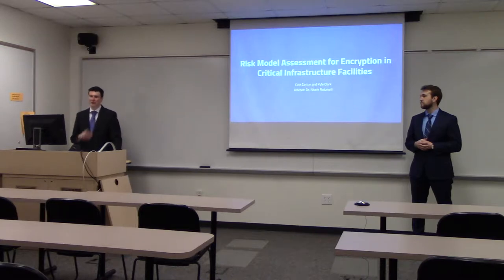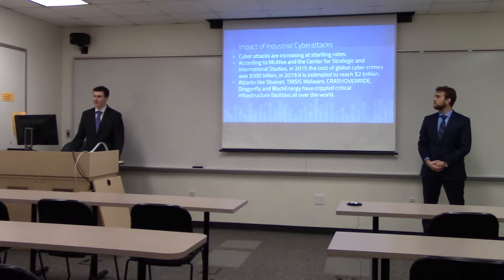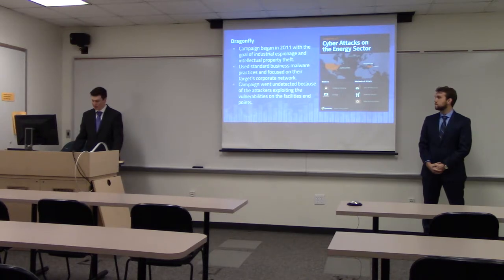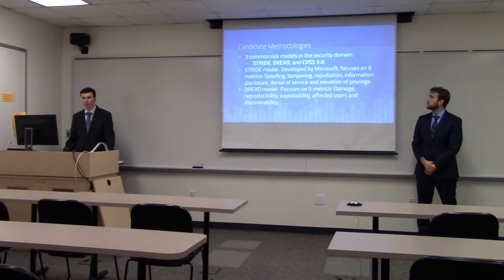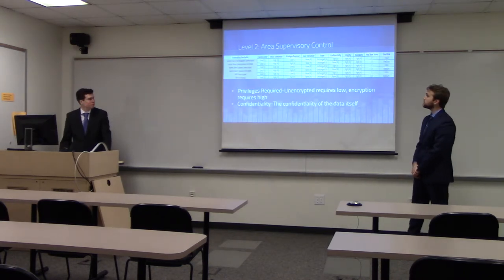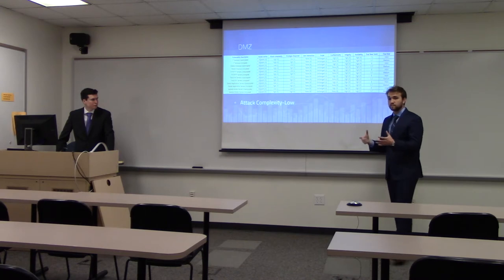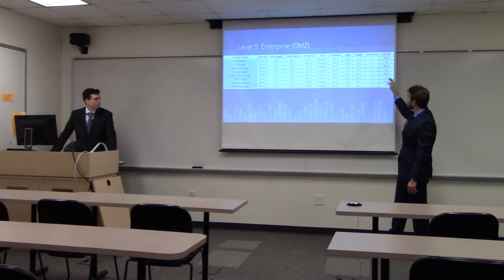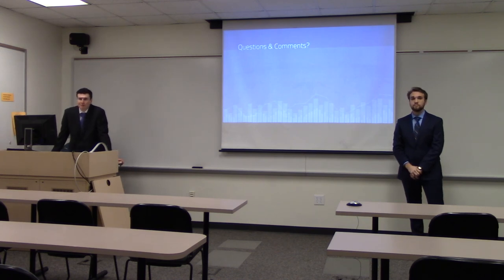Risk Model Assessment for Encryption in Critical Infrastructure Facilities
Full Title: Risk Model Assessment for Encryption in Critical Infrastructure Facilities
Presenters: Cole Carton, Kyle Clark
Advised by: Nicole Radziwill
Abstract: The purpose of this research is to determine if it is more economically and environmentally sound to purchase an internal combustion engine (ICE) vehicle versus an electric-hybrid. In order to determine this, two cars are analyzed in a Comparative Life-cycle Assessment (CLCA): the 2017 BMW 330i, an ICE, vs the electrichybrid 2017 BMW 330e. Both vehicles are the same size, have the same body style, and come equipped with a 4-cylinder engine. Through the CLCA, the materials that go into these cars, but which differentiate them, are analyzed from raw materials, the products they become, where they end up once they are no longer operable as a vehicle, and all the components that are involved throughout their life-cycle. Fuel economy, total costs of owning each car, the fuel itself, and other factors are researched to determine which car is the best choice for the environmentally conscious consumer. A major factor in determining which vehicle is best depends on where the consumer lives and how they choose to drive it. There are different incentive programs around the world that give tax breaks and other perks to those who opt to invest in an electric hybrid, and these incentives and breaks make up for the extra costs that go along with purchasing and maintaining an electric vehicle. The electric-hybrid, 330e appears to have the best package and capabilities. Whether or not to encrypt communications within an industrial control system (ICS) is an open question within critical infrastructure sectors like water and wastewater treatment, oil and gas refineries, and power generation.. Encryption could make the facility more secure from attacks (which could potentially disable the facility) from across the network, within the facility, or from the control system itself. Unfortunately, encryption also makes it more difficult to troubleshoot during maintenance. Unencrypted data that is sent from level 3 through level 0 according to the Purdue Enterprise Reference Architecture (PERA) is easily accessed making diagnosis of attacks and maintenance of control systems straightforward for operators, while encryption of level 3 through level 0 data leads to extreme difficulty diagnosing attacks and breakdowns. To solve this issue, risk level estimation was performed using the CVSS 3.0 system (Common Vulnerability Scoring System Version 3) for network, adjacent, local, and physical threats. The risk model uses NIST 800-30. Each score, comprised of 11 different metrics, is used to calculate the overall risk for each threat across all levels of the Purdue Enterprise Reference Architecture (PERA). Risk assessment throughout the entire PERA model reveals that encryption of HMI, PLC, and other data from Level 3 through Level 0 should remain unencrypted, while all data from Level 4 and up, including the DMZ, should be encrypted.